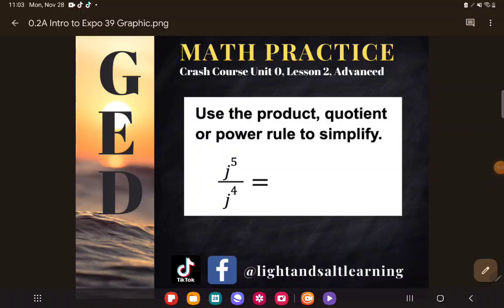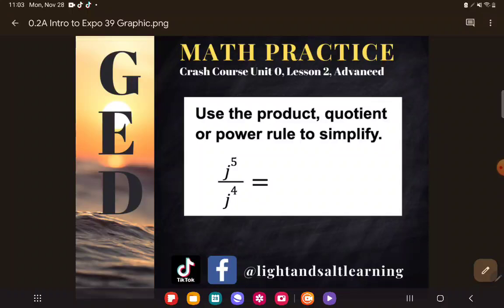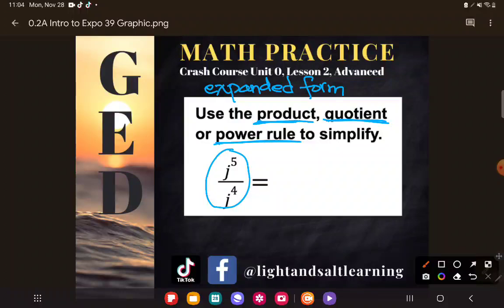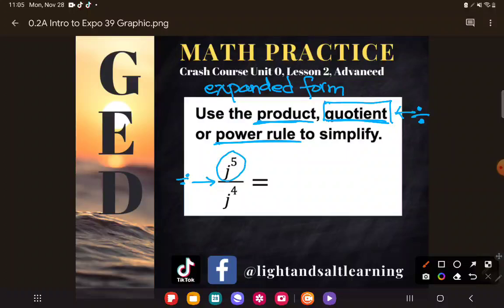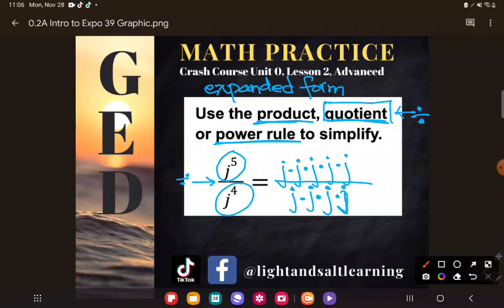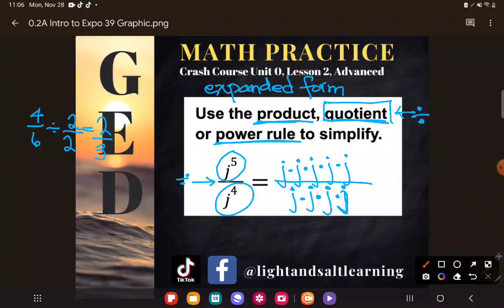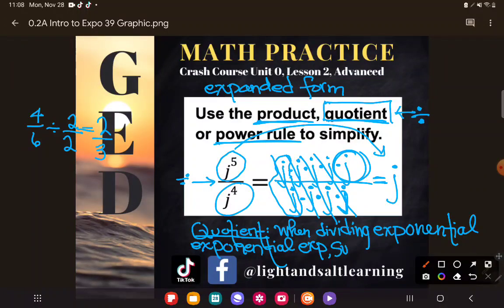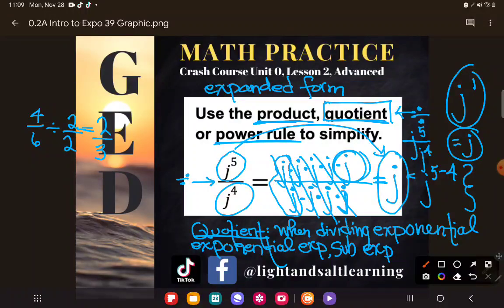GED Math: The Quotient Rule (0.2, Adv, #41)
Unit 0, Lesson 2, Advanced Level Practice #41

Your college professors are going to expect that you memorize the rules of simplifying exponential expressions. But where do those "rules" come from? They are simply patterns of behavior that any student can notice by using the very same "expanded form" we learn about when introduced to exponents.

Here Kate uses the factored form to derive the quotient rule after cancelling the common factors.